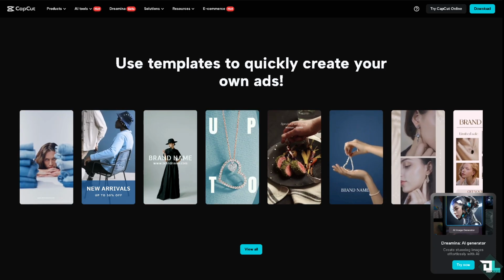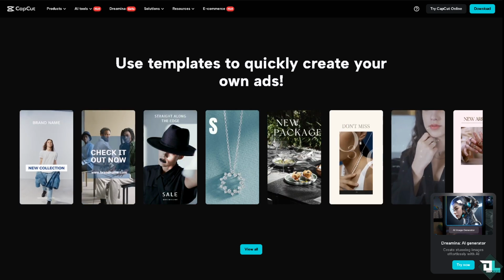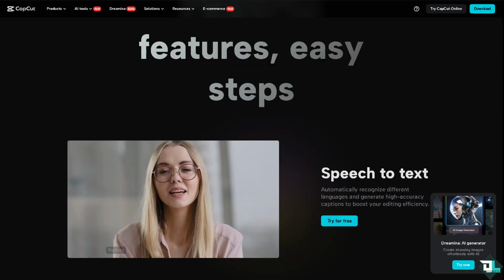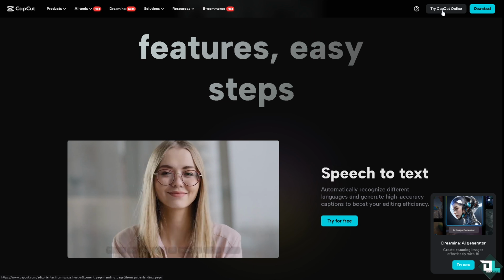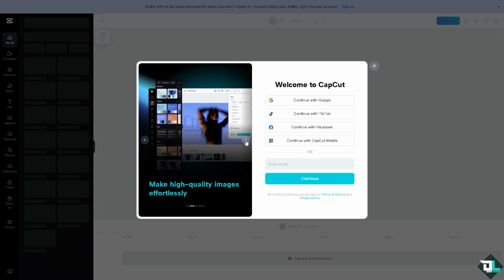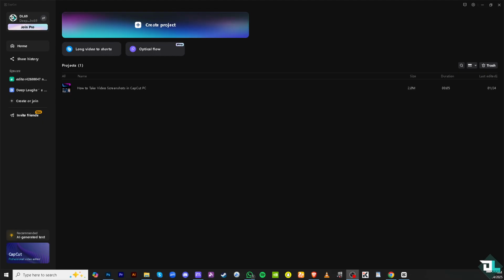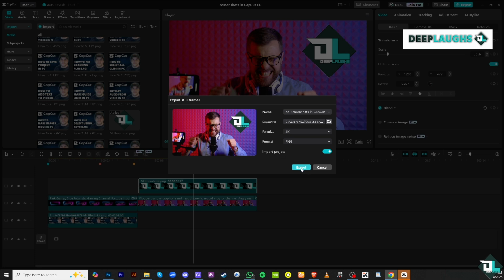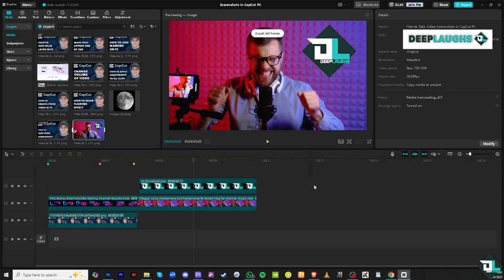How to Take Video Screenshots in Capcut (Full 2025 Guide)